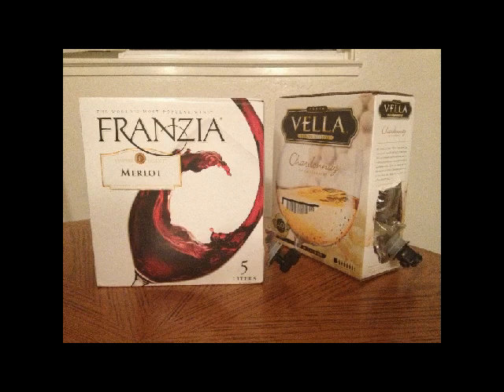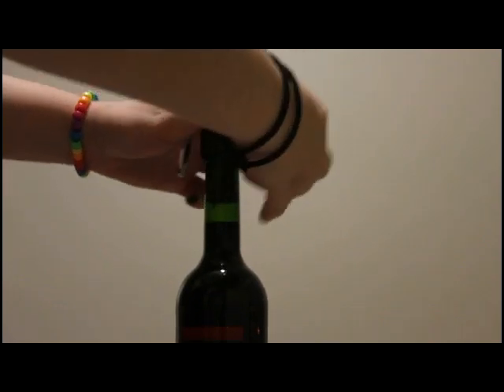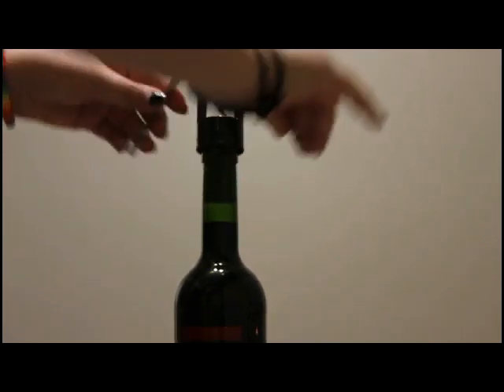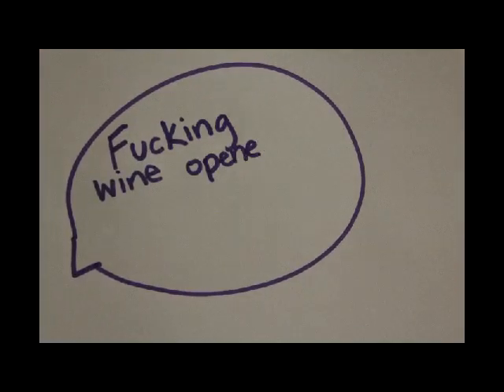How To Open A Wine Bottle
How to open a wine bottle using a butterfly corkscrew opener.

DVORAK Sextet in A Major Op 48 B 80 by Musicians of Marlboro courtesy of freemusicarchive.org